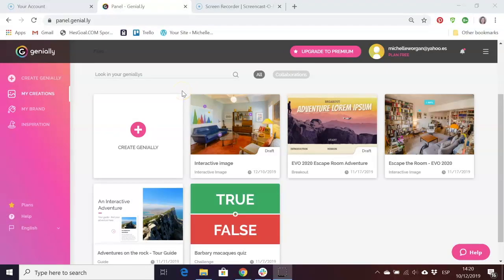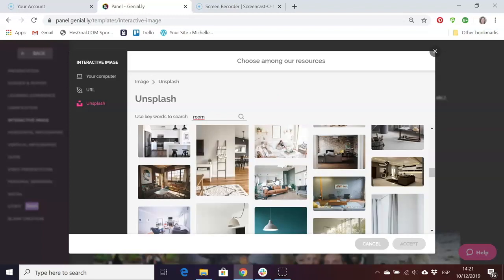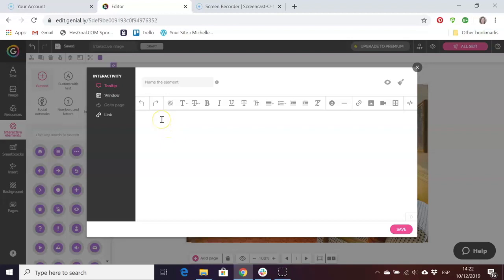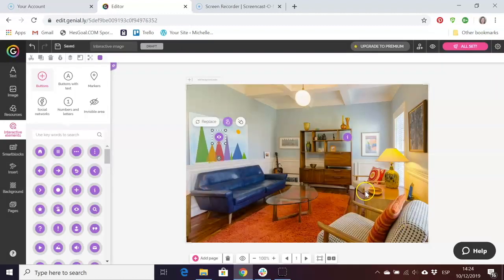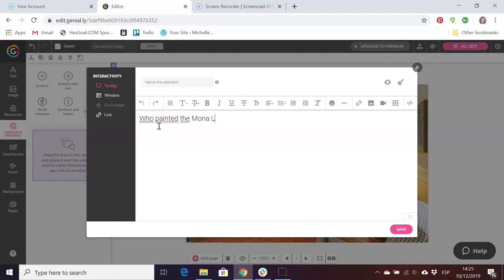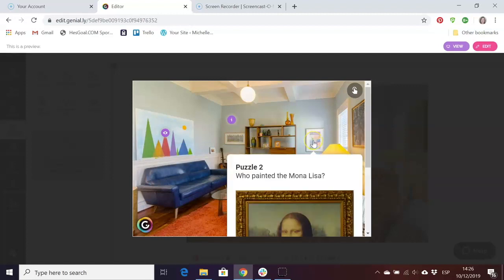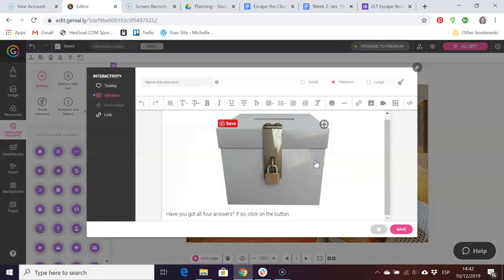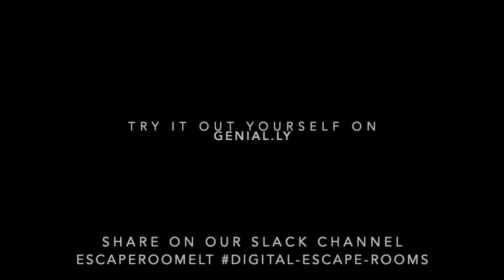Creating a Digital Escape Room Scene with Genial.ly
This video is about creating a digital escape room scene using Genial.ly